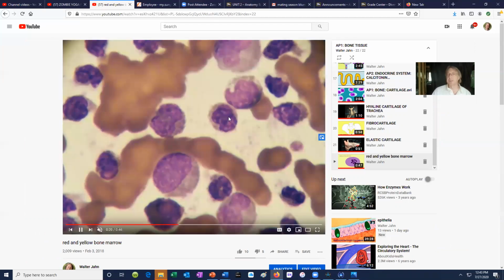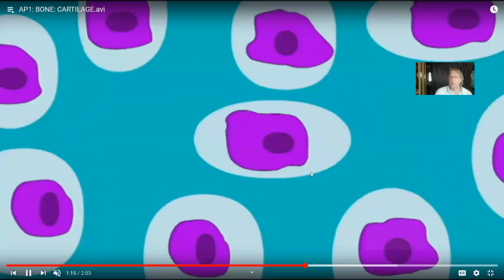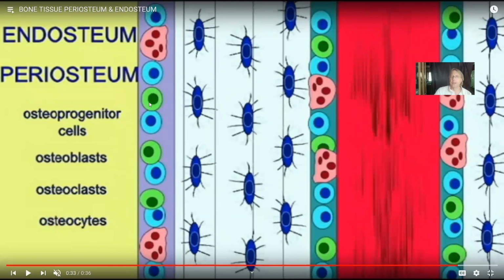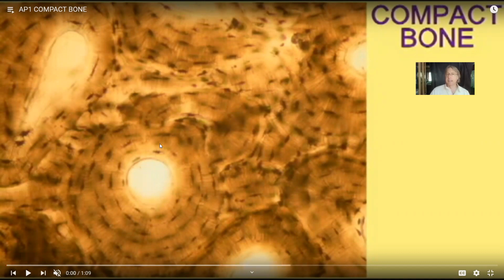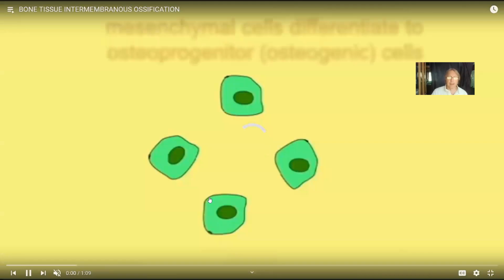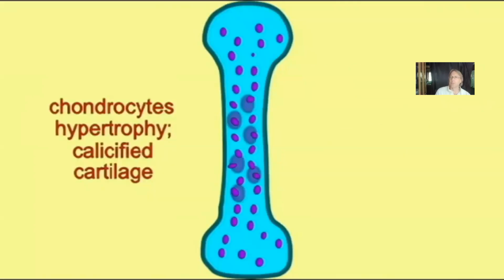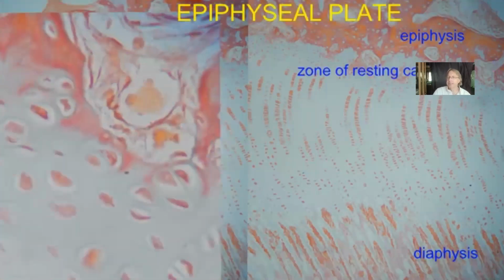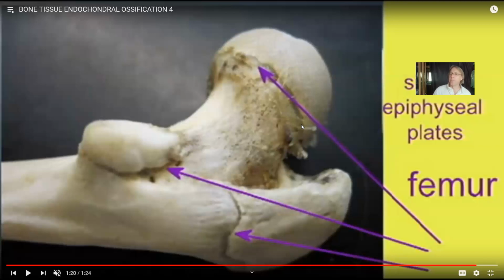bone tissue: compact vs. spongy bone; intermembranous vs. endochondral ossification